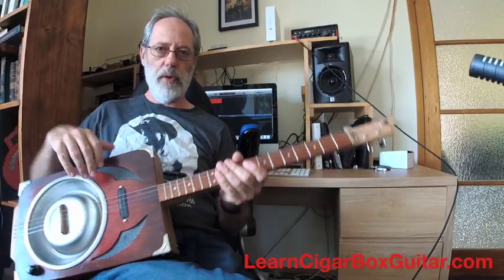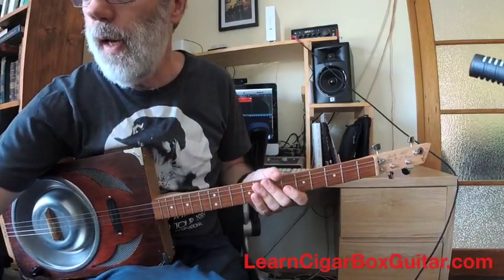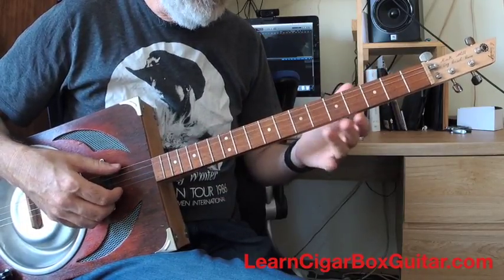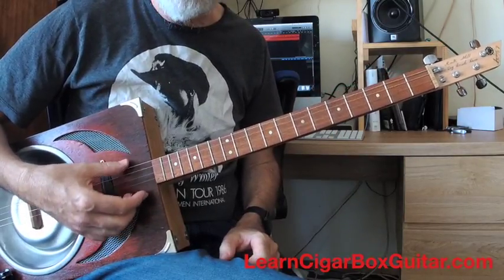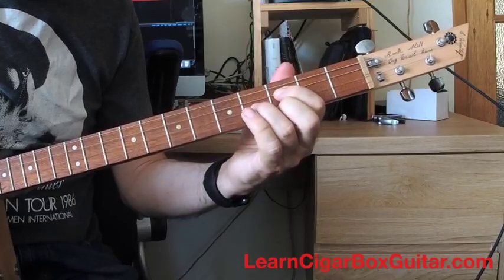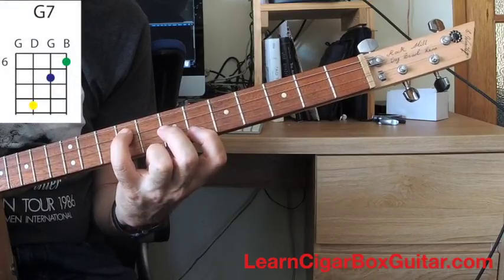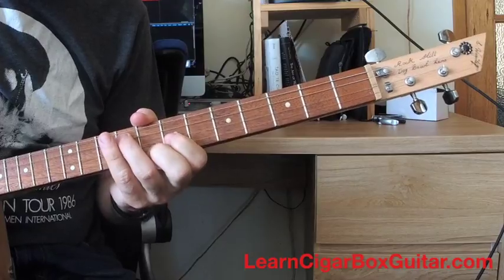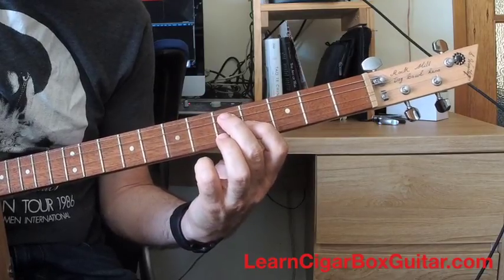Building chords on a four string cigar box guitar - LearnCigarBoxGuitar.com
This video and the accompanying chord chart will help you understand and then build chords on your four string guitar. The principles apply to any instrument but the chart here is specifically for guitars tuned GDGB.